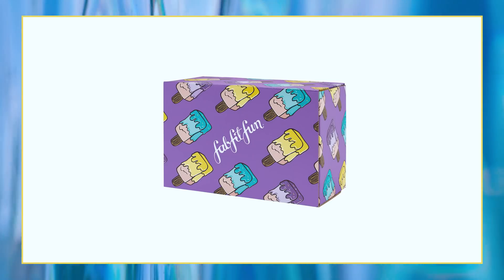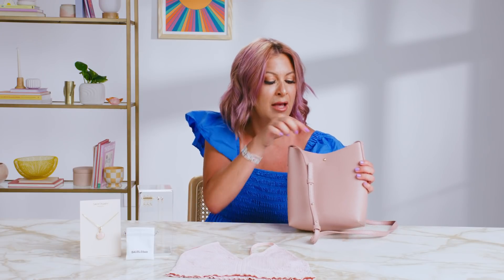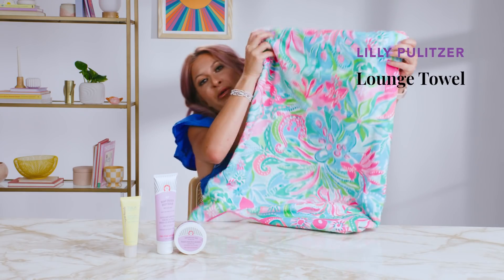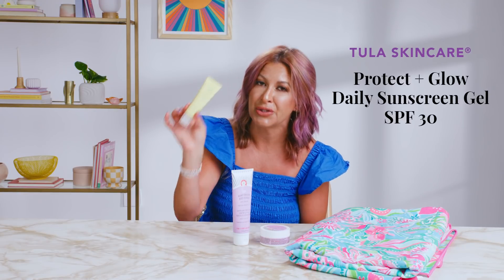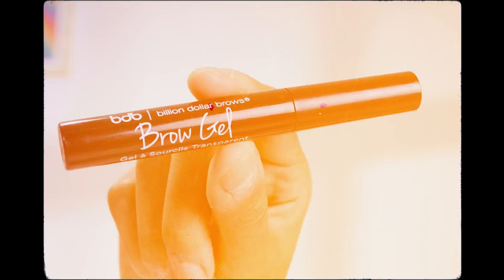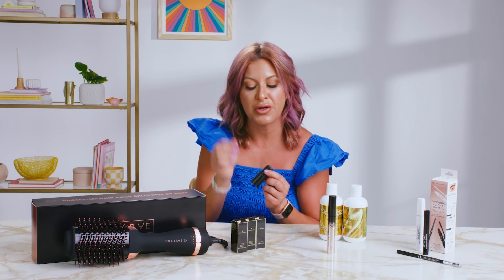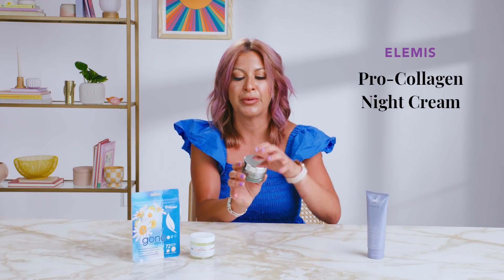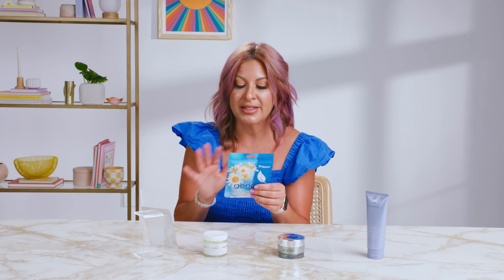Why We Curated These Summer FabFitFun Box Products!! | Behind the Box with Katie Kitchens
FabFitFun Co-Founder and Editor-in-Chief, Katie Kitchens, is giving you a look behind the scenes of the Summer Box! 👀

0:00 Start
0:41 - Samara Shoulder Bag
1:02 - Free People Cara Seamless Bralette
1:21 - Sanctuary Project Rose Serenity Necklace + BaubleBar Build Your Own Necklace Clasp + 2" & 4" Necklace Extender
1:50 - Lilly Pulitzer Lounge Towel
2:09 - First Aid Beauty Ingrown Hair Pads & KP Bump Eraser Scrub
2:43 - TULA Skincare® Protect + Glow Daily Sunscreen Gel SPF 30
3:17 - Billion Dollar Brows Condition, Color & Control Bundle
3:48 - IGK Legendary Dream Hair Shampoo & Conditioner Bundle
4:03 - Fenty Beauty by Rihanna Full Frontal Volume, Lift & Curl
4:27 - Illamasqua Gel Sculpt Contour in Silhouette, Outline, or Shadow
4:51 - FoxyBae™ Rose Gold Blowout Dryer Brush Pro
5:21 - Cosmedix First Blush Brightening Acai Infused In Shower Face Mask
5:42 - ELEMIS Pro-Collagen Night Cream
5:55 - WHISH® Rose Hip and Lotus Firming Sleep Mask
6:15 - Truly Clear Truly Gone Acne Patches - 72 Pack

Please note that we are unable to ship certain items to certain jurisdictions.

ABOUT THIS SERIES:
In Behind the Box, co-founder, Katie Kitchens, gives an exclusive look at some of the amazing products you can choose from in the current season’s FabFitFun Box. For an insider's look at Boxes from other seasons, click here!